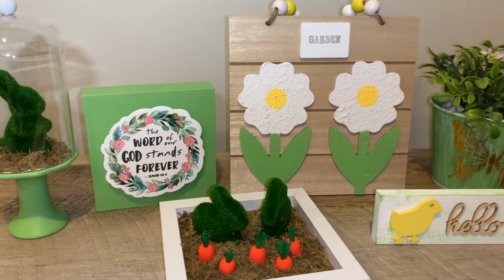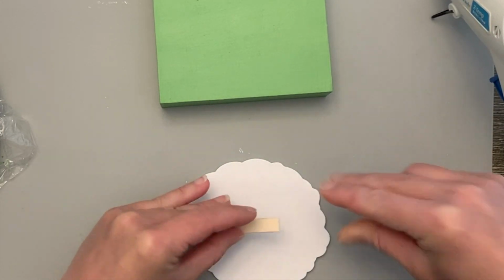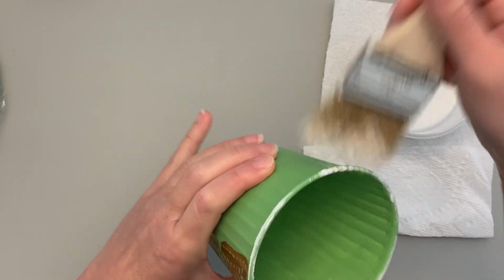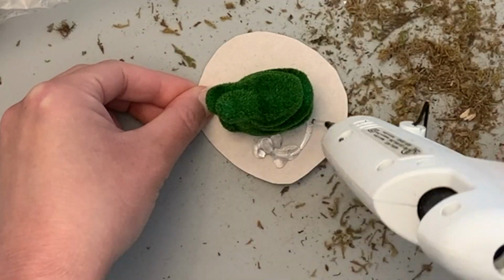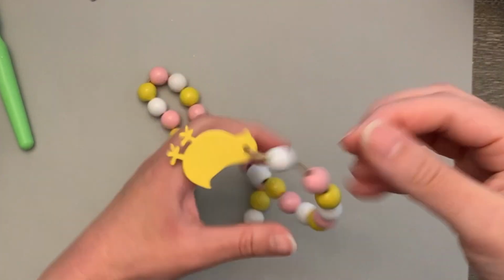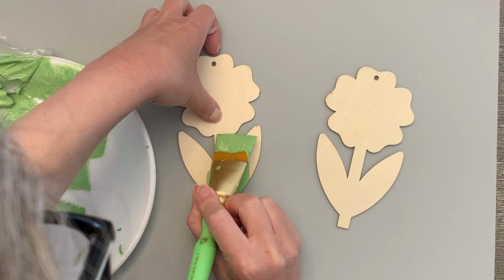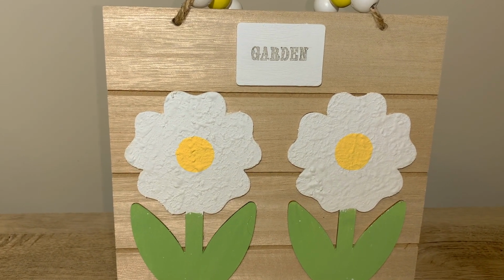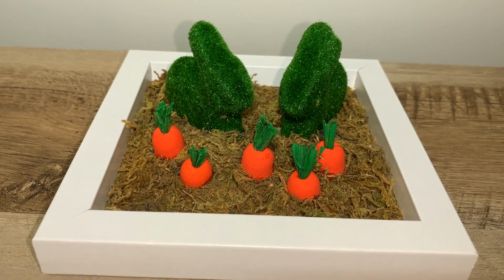Dollar Tree DIY Spring Decor | Spring Crafts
Spring Decor | Dollar Tree DIY Home Decor | Spring Crafts
These Spring DIYs are made with Dollar Tree items along with items from Dollar General, Hobby Lobby and anything else I can find on a budget!